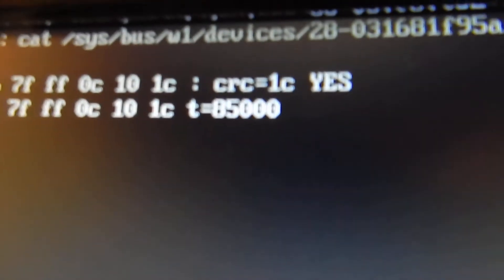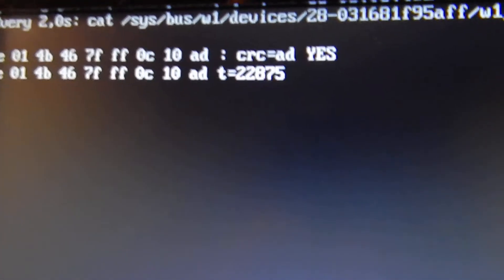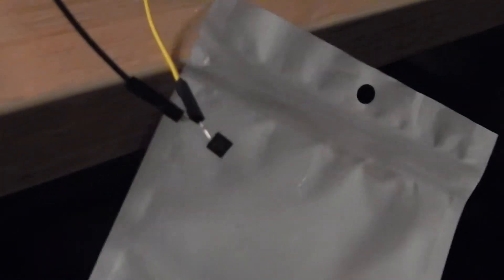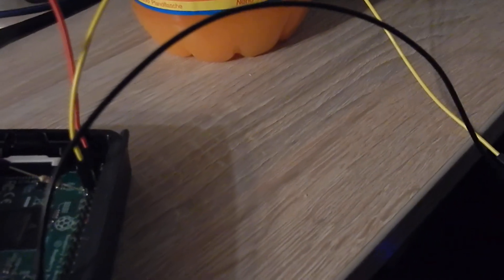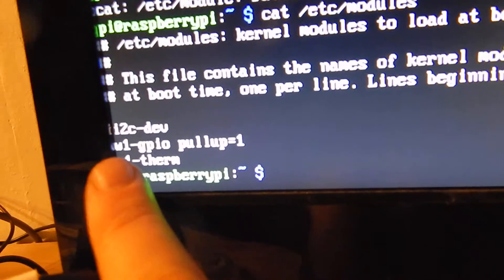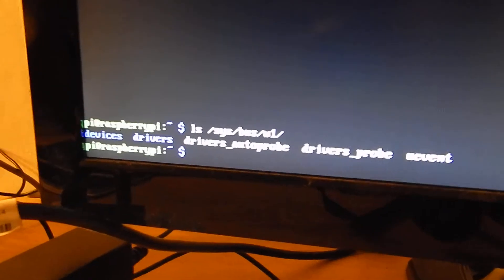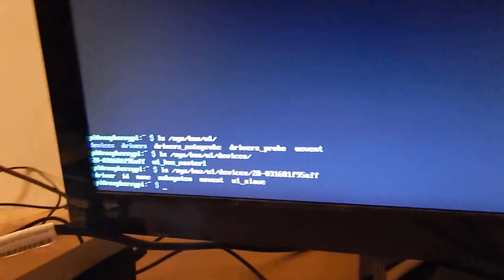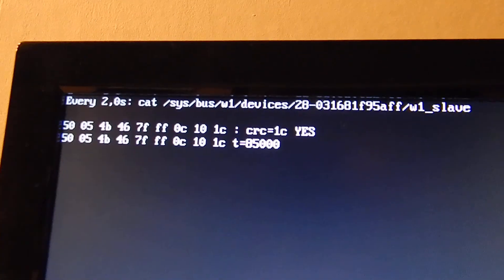Raspberry Pi Temperature Sensor (1-wire-protocol)